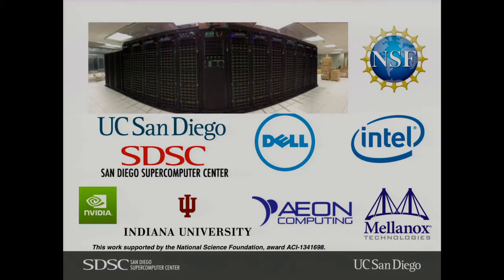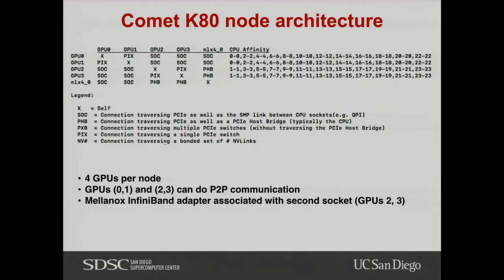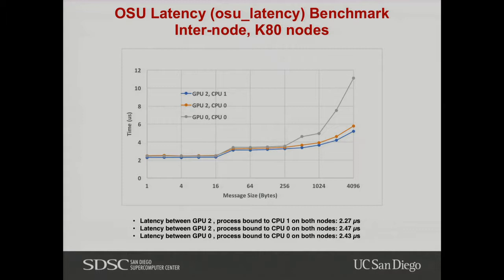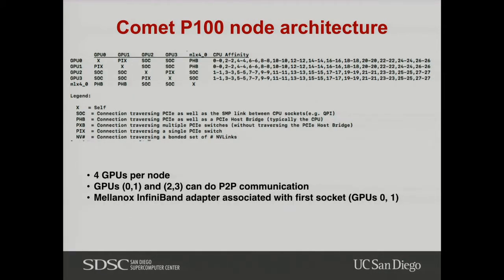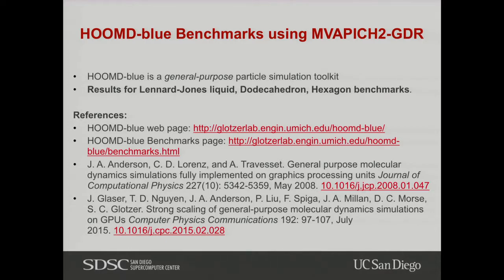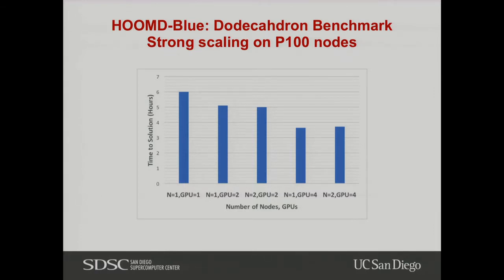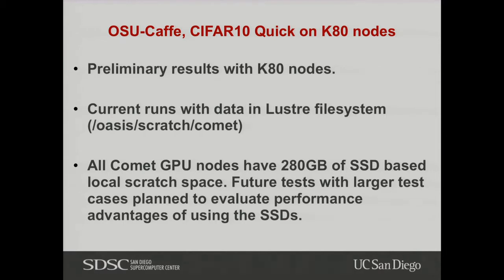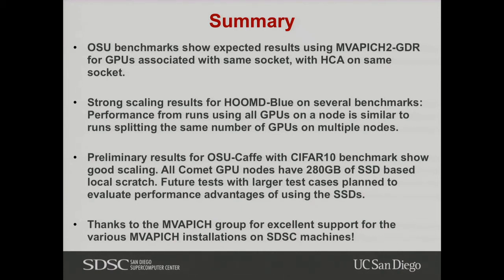Performance of Applications on Comet GPU Nodes Utilizing MVAPICH2-GDR, Mahidhar Tatineni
SDSC's Comet cluster features 1944 nodes with Intel Haswell processors and two types of GPU nodes:1) 36 nodes with Intel Haswell CPUs (2-socket, 24 cores) with 4 NVIDIA K-80 GPUs (two accelerator cards) each, and 2) 36 nodes with Intel Broadwell CPUs (2-socket, 28 cores) with 4 NVIDIA P100 GPUs on each. The cluster has MVAPICH2, MVAPICH2-x, and MVAPICH2-GDR installations available for users. We will present microbenchmark and application performance results using MVAPICH2-GDR on the GPU nodes. Applications will include HOOMD-Blue, and OSU-Caffe.